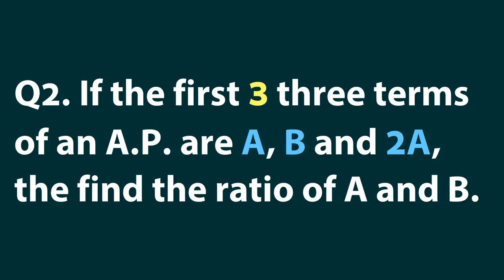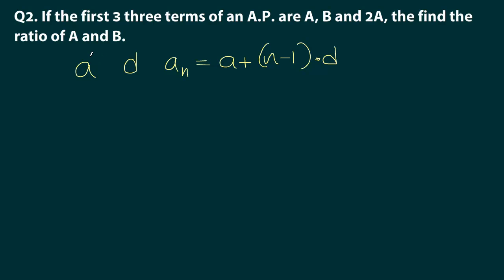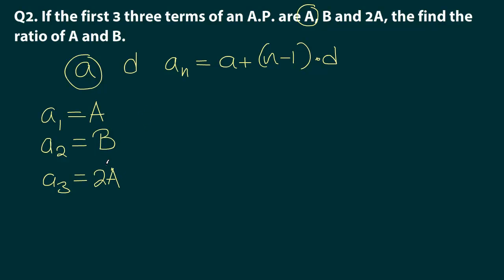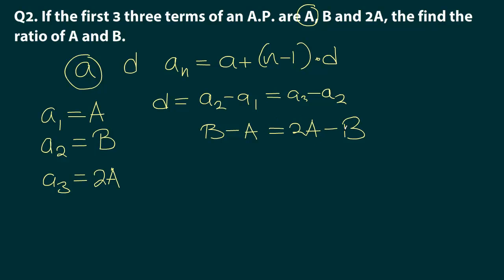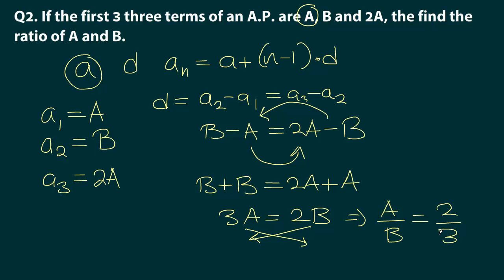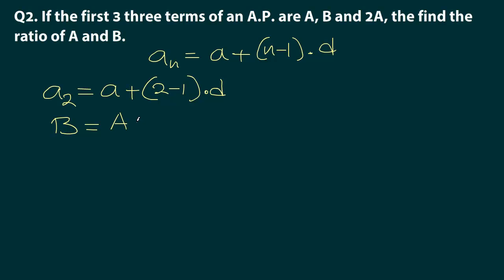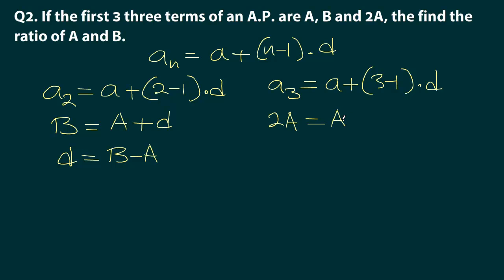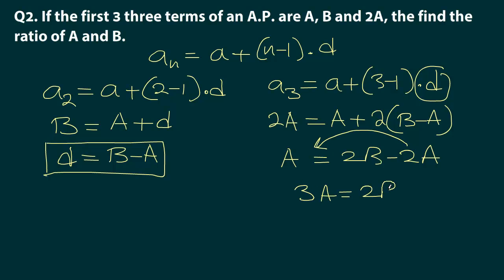Class-10 Exams: Arithmetic Progression questions - 2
We review how to solve questions on Arithmetic Progression.